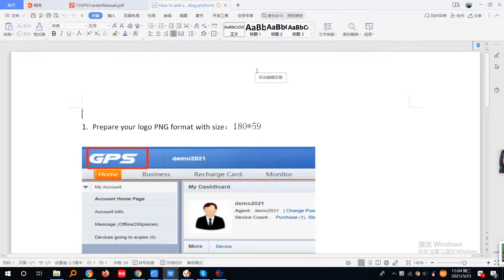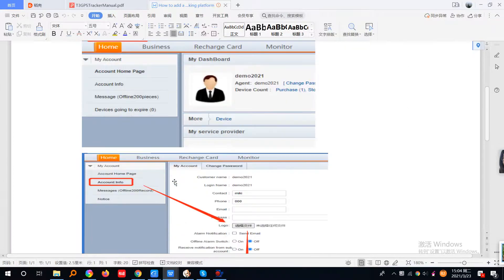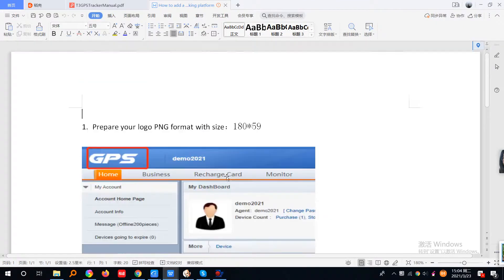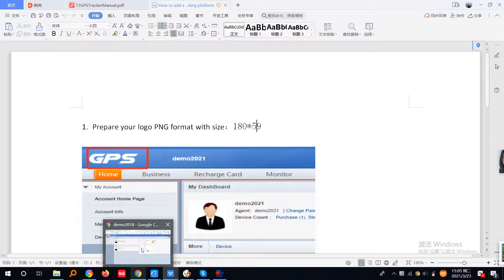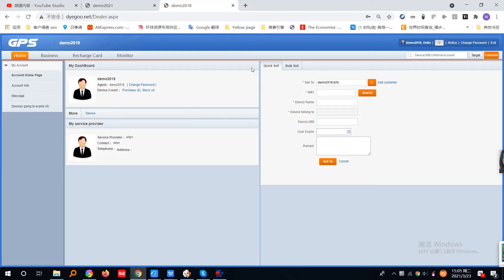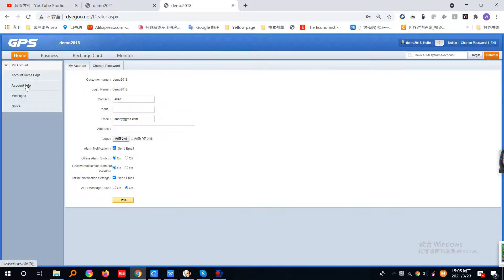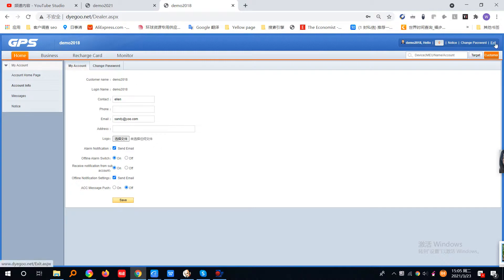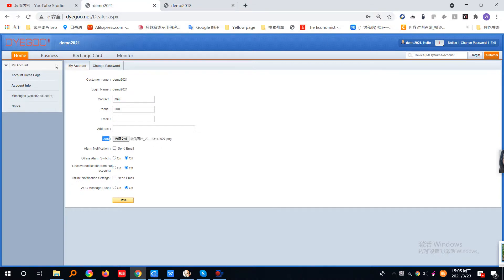DYEGOO tracking systems logo changes!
Tracking systems logo
GT06
Gps tracker